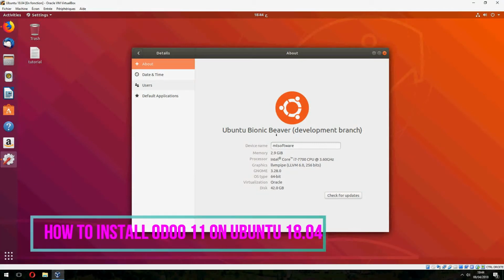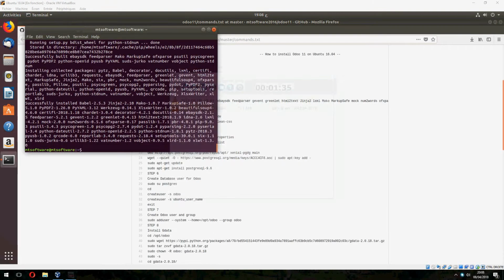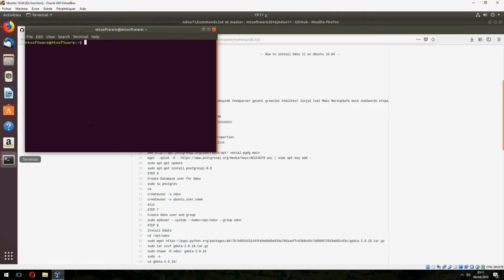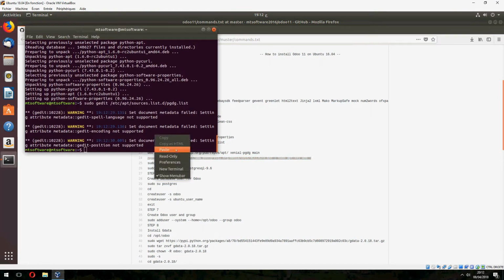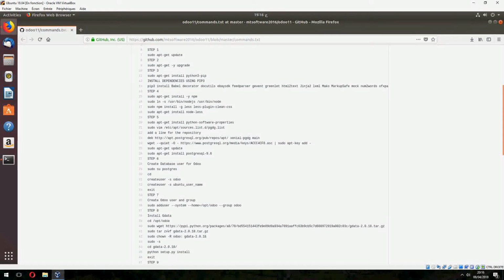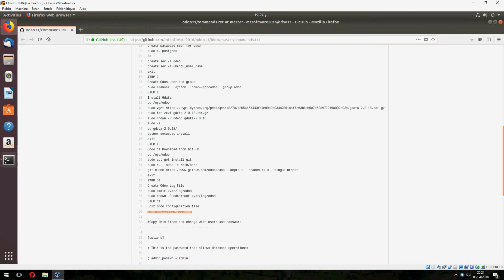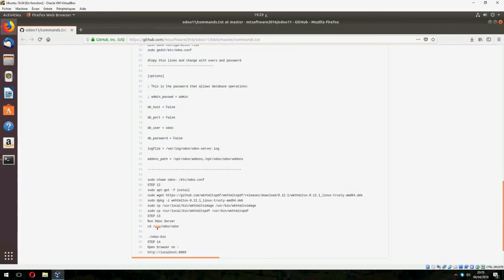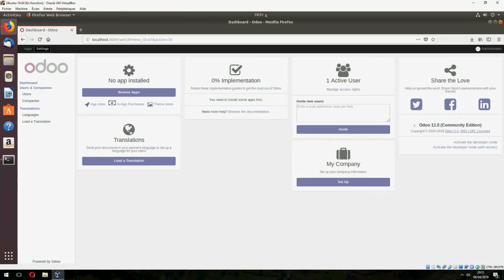How to install Odoo 11 on Ubuntu 18.04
On this video , I will show you how to install and Configure Odoo 11 on Ubuntu 18.04 step by step

►Commands
You will find here all of commands in my github